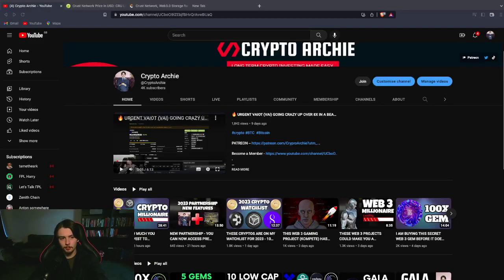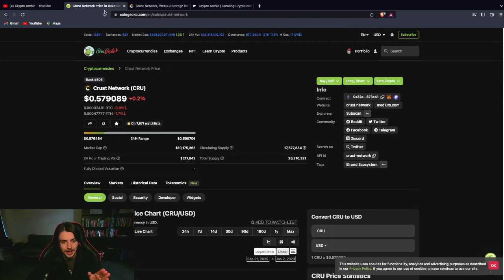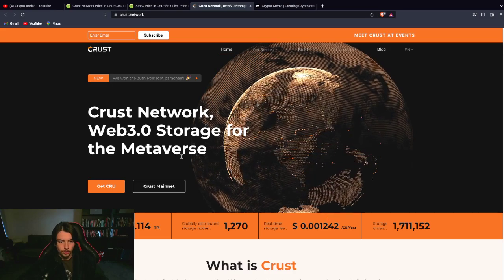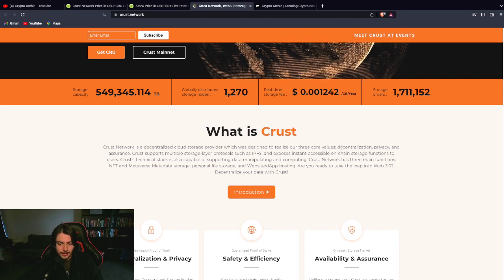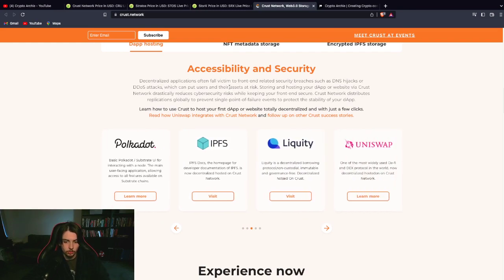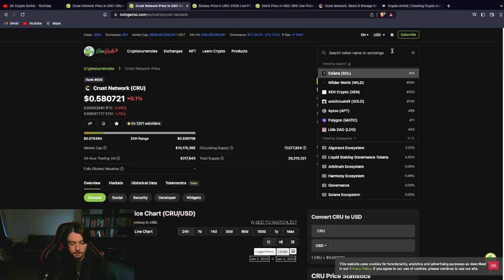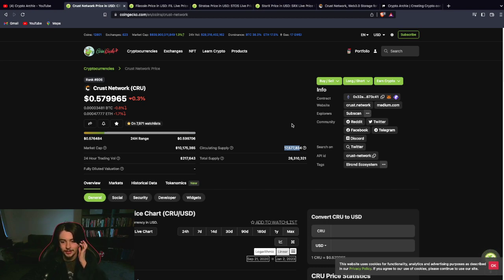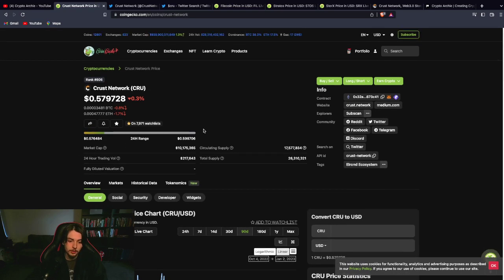THIS LOW CAP GEM HAS EASY 100X POTENTIAL (CRUST NETWORK)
I am a young Crypto Investor and Business Owner. My goal is to show you guys how I make mega gains with crypto myself and how you guys can too.

2022,crypto live stream,crypto live trading,crypto trading live,live crypto
trading,10x crypto